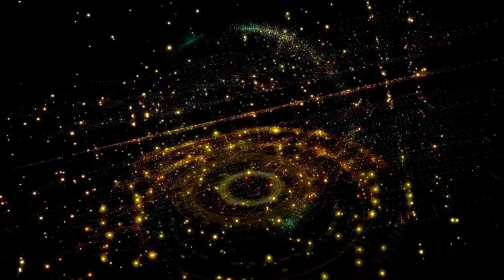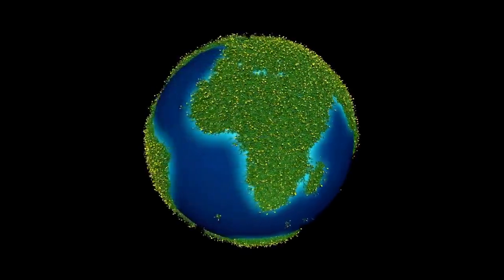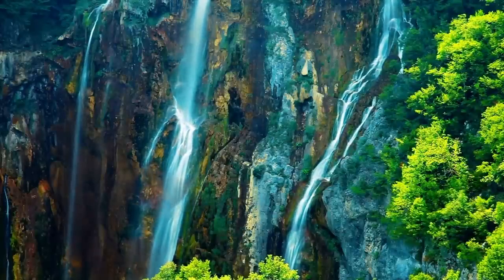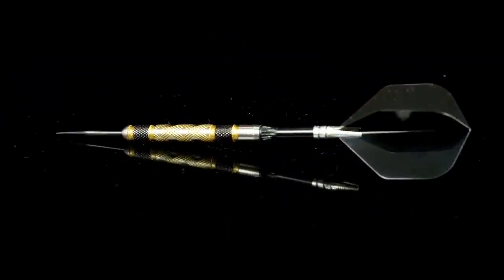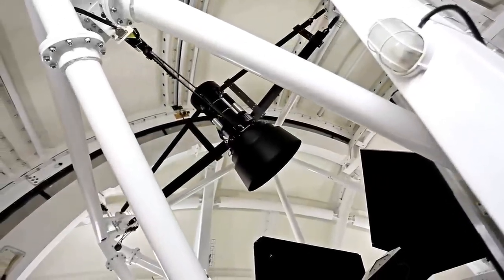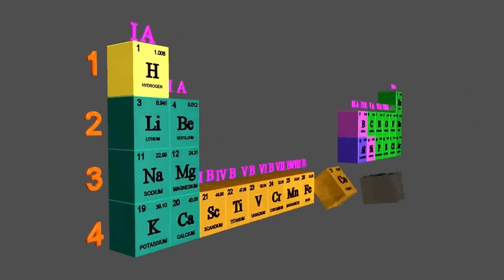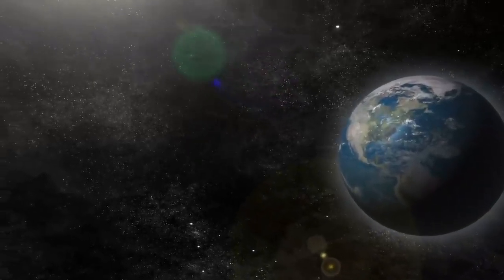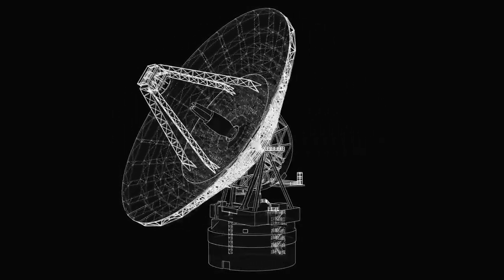James Webb Telescope Just Detected Terrifying Urban Lights on Proxima B